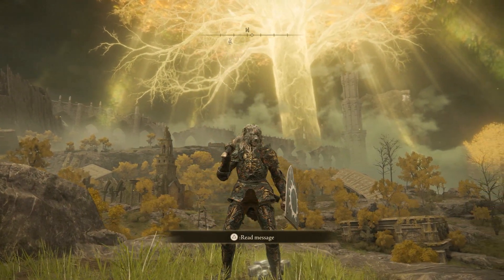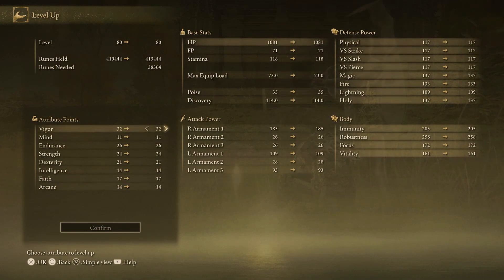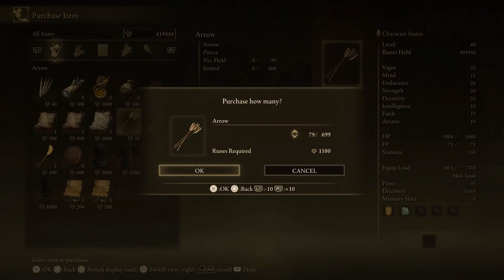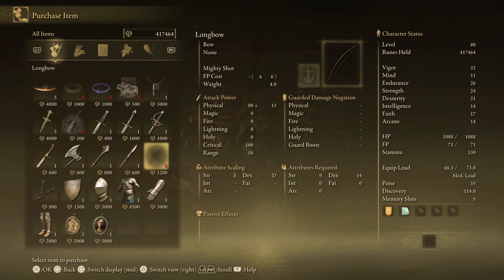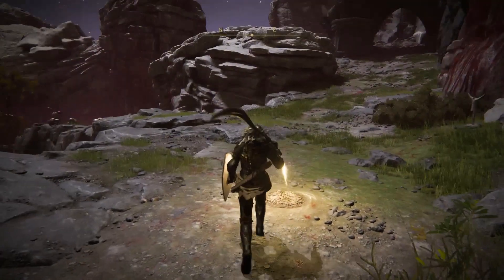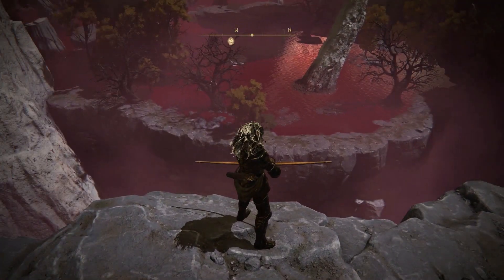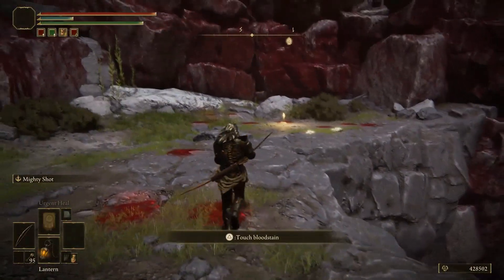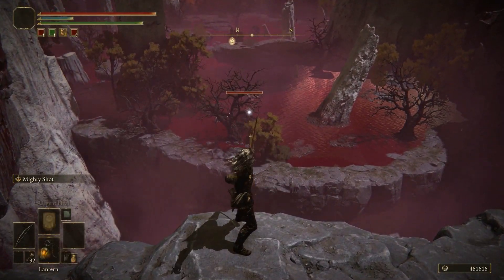Elden Ring - BEST RUNE FARM GUIDE! (2+ MILLION FAST and EASY)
What’s up guys in this Elden Ring video I’m gonna be showing you guys the BEST Rune Farm in Elden Ring for an Easy 2+ Million Runes and Hour. These runes can be used to purchase things within the game or level up your elden ring character. All Runes can be gained from using this Rune Farm in Elden Ring.

Tags (Ignore): elden ring best rune farm,elden ring rune farm,elden ring fast runes,elden ring rune farm method,elden ring rune farm guide,elden ring easy runes,elden ring guide,rune farm,rune farming,elden ring overpowered fast,farm,rune,elden ring bird rune farm,elden ring how to get runes fast,elden ring level up,elden ring experience points,elden ring easy xp,elden ring xp farming,how to get unlimited runes in elden ring,fast and easy runes elden ring,best rune farm